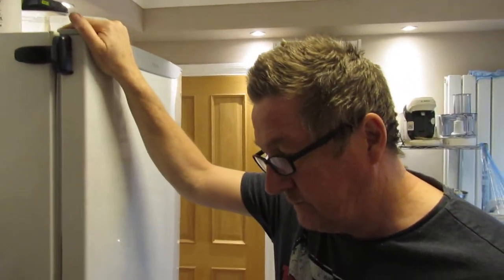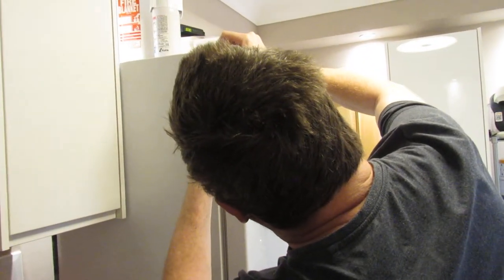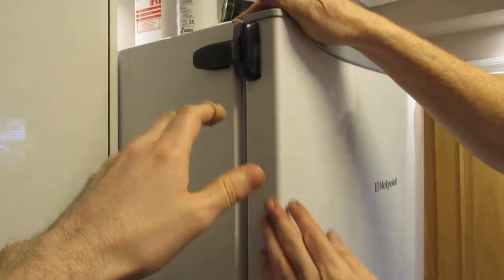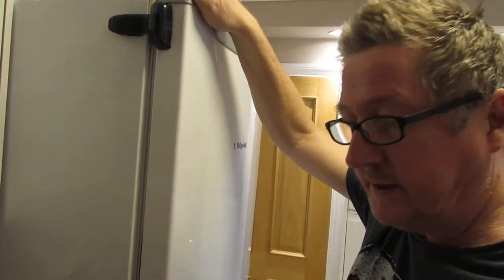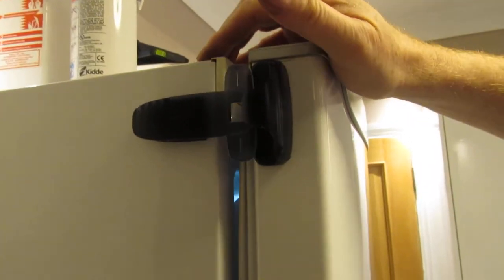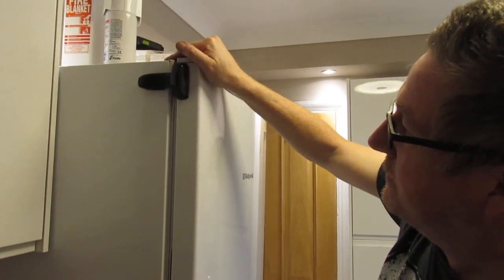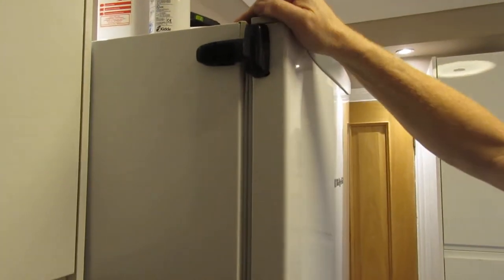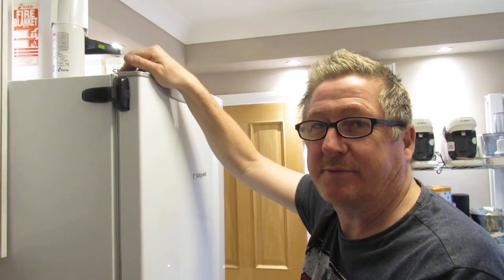EUDEMON Home Refrigerator Fridge Freezer Door Lock Latch Catch - Review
An easy to install fridge or freezer lock suitable for most appliances and great for keeping both children and pets safe and out of your fridge or freezer. There are two parts to this device and they both have 3M VHB adhesive pads so there are no screws etc needed, you just need to clean the area of application well beforehand.

If you want to buy one for yourself check out the link below, thanks!